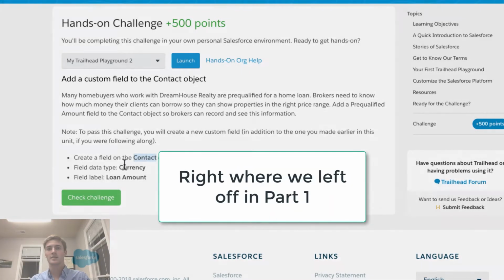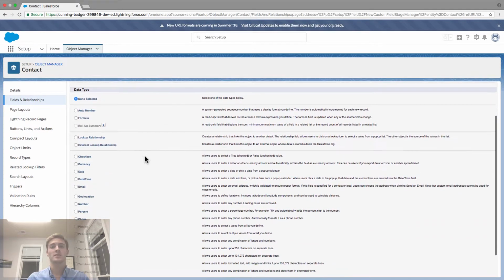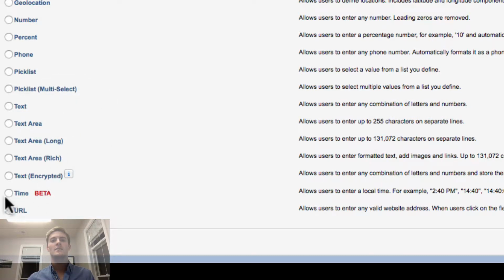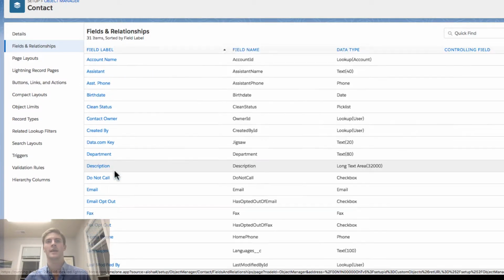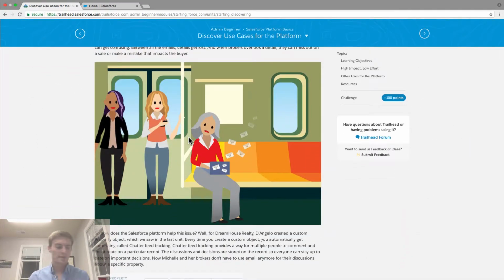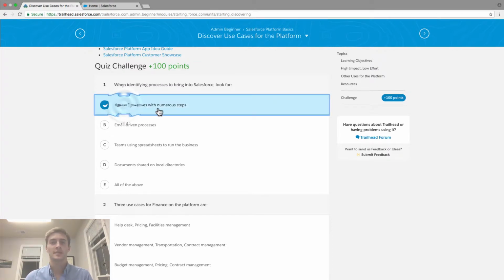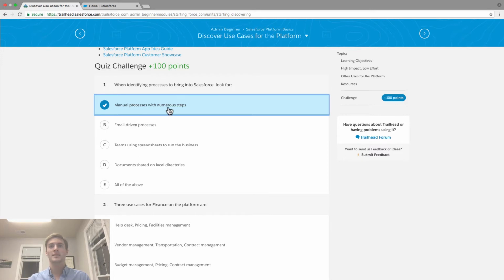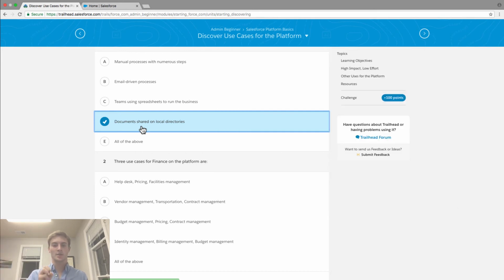Salesforce Admin Beginners Tutorial - 3.2 - Salesforce Platform Basics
Part 2 of Salesforce Platform Basics tutorial/lesson/walkthrough